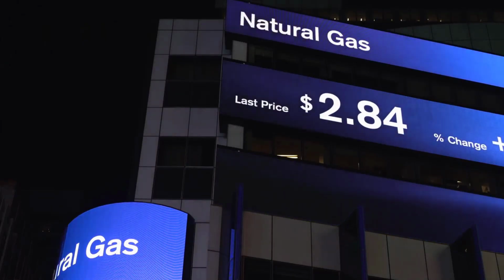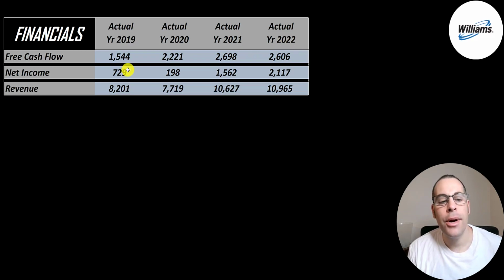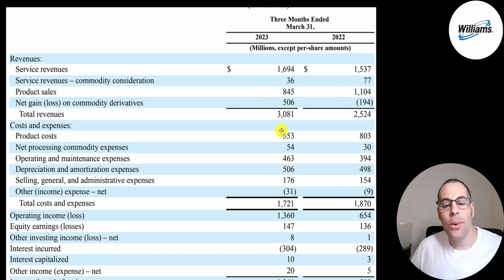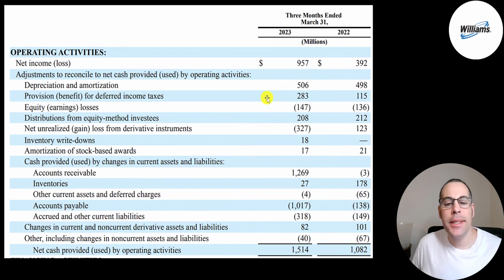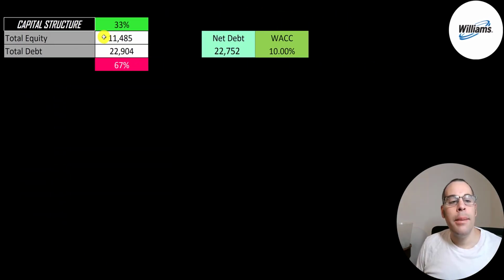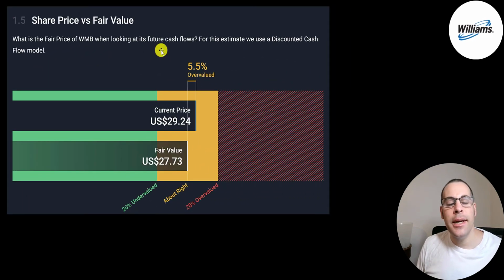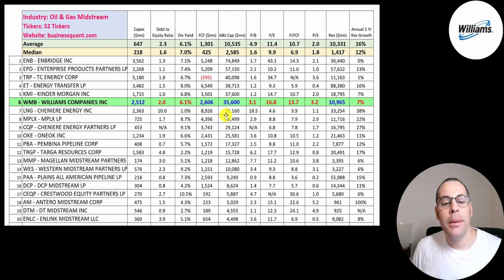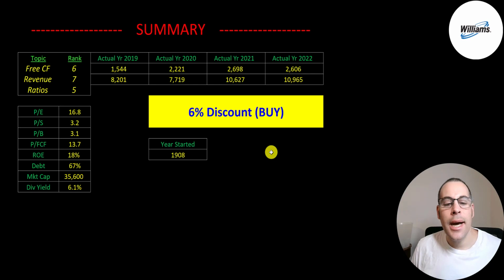The Williams Companies Stock Valuation --- $WMB